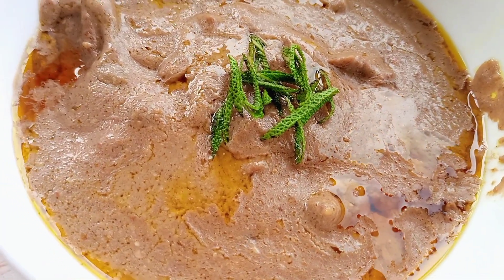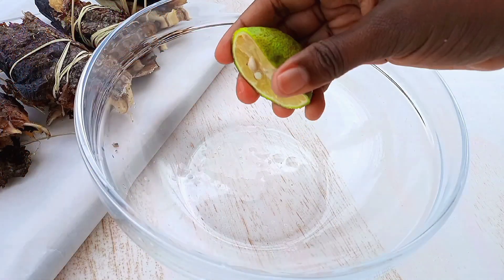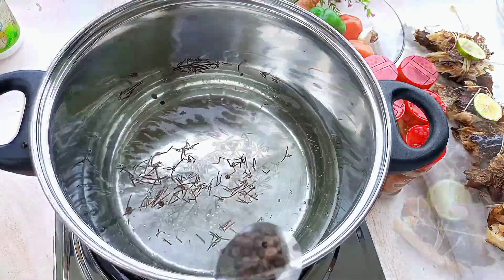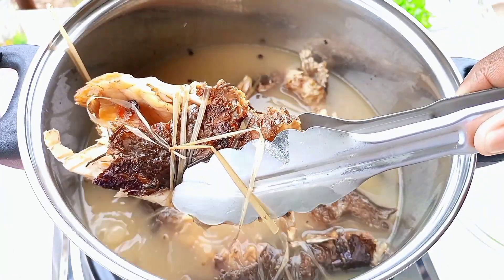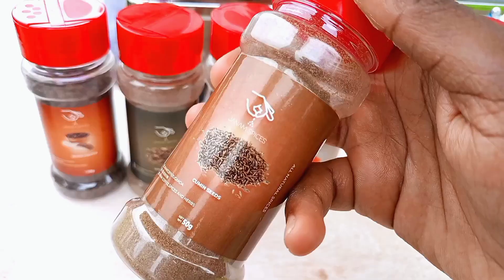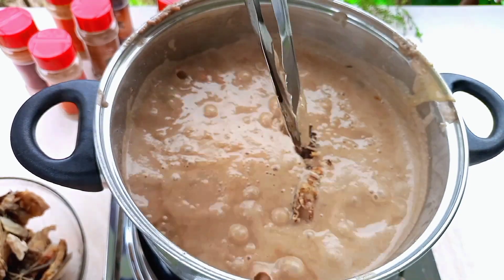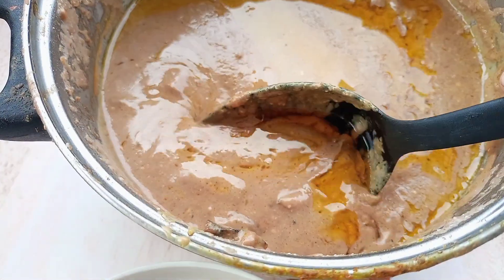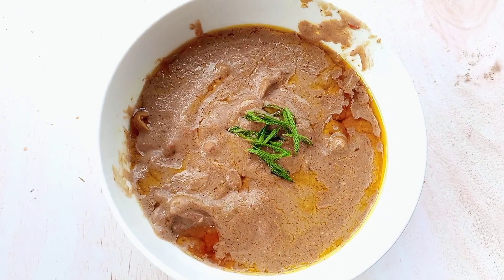The best DRY FISH in G.NUT//PEANUT paste sauce recipe , Ugandan style.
Hey lovelies, this is a delicious dry fish in g.nut /peanut paste recipe from Uganda it's filled with soo much aroma and it's really delicious, try it out today, lemme know what you think in the comments.
Ingredients;
G.nut paste,
Dry fish,
1onion,
1tomato,
Garlic and ginger paste,
1carrot,
1greenpepper,
1lemon and warm water,
Dry rosemary,
Salt

Janam spices;
1tsp turmeric,
1tsp cumin,
1tsp paprika,
1tsp nutmeg
1tsp black pepper

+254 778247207